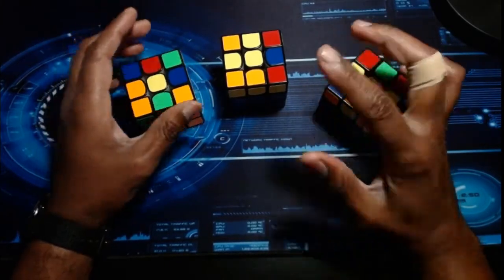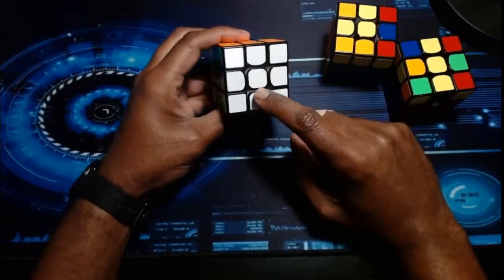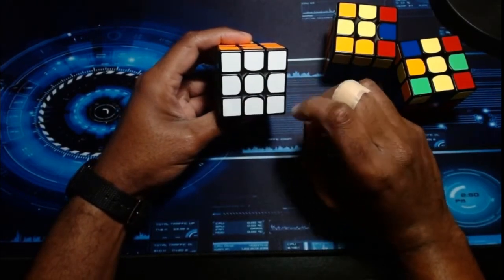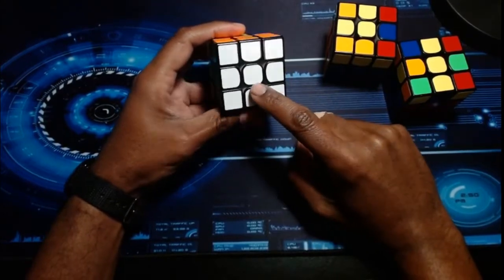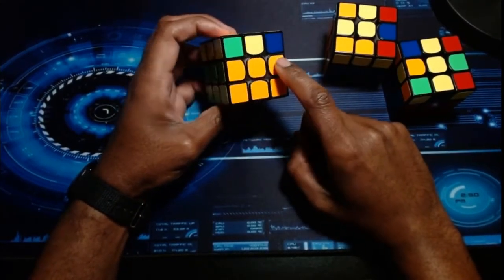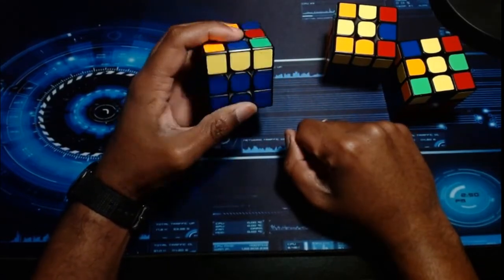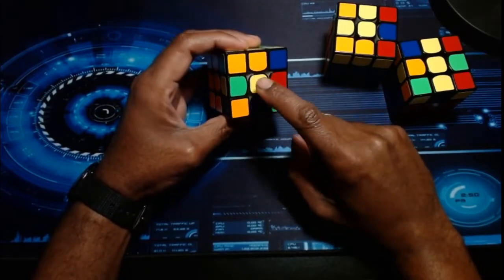Learning The "Rubik's" Cube - Lesson 4: The Yellow Cross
In this video, we will be solving the yellow cross on the last layer of the 3x3 cube.

The algorithm used in the video: F (R U R' U') F'